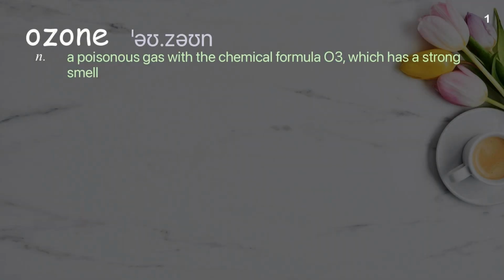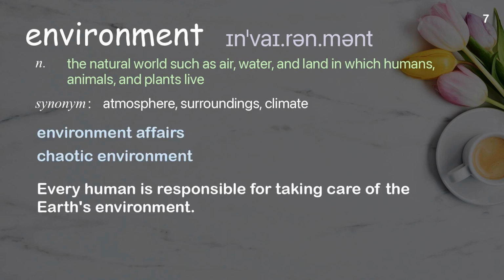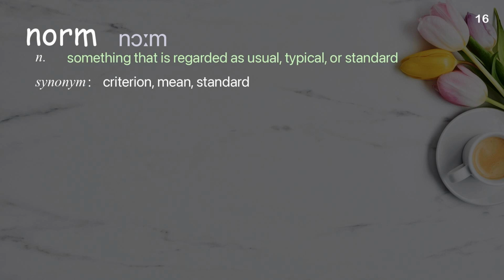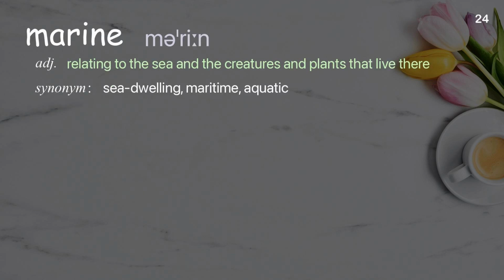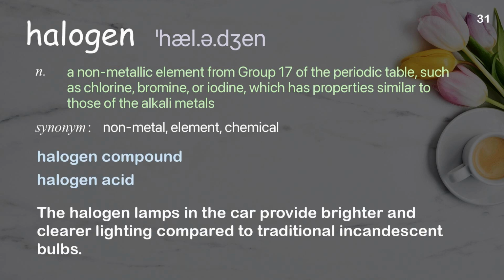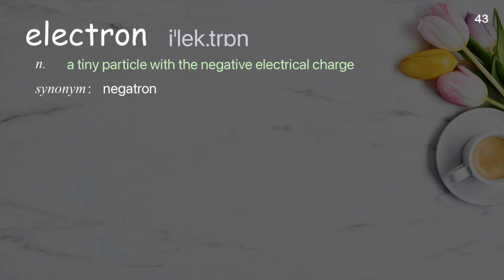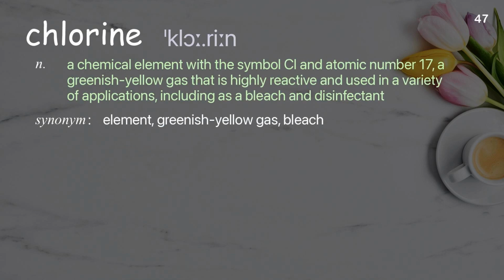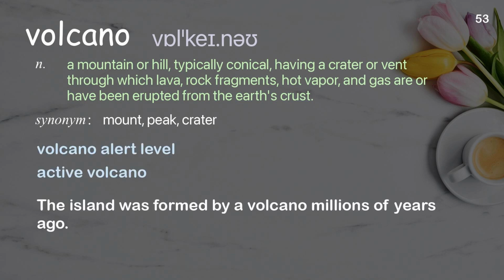53 Academic Words Ref from "The Intellectual Devotional: Week 16 Day 4, The Ozone Layer"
■PLEASE NOTE